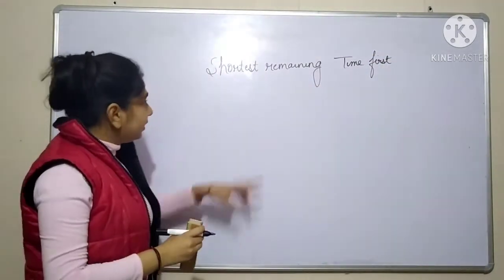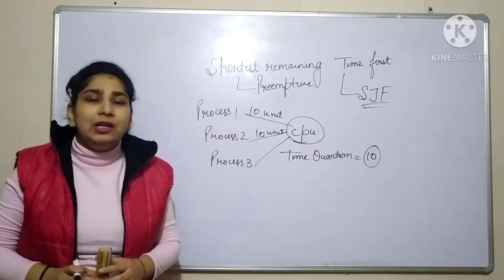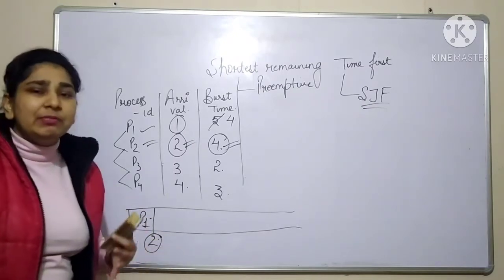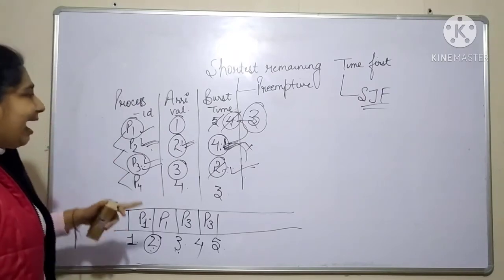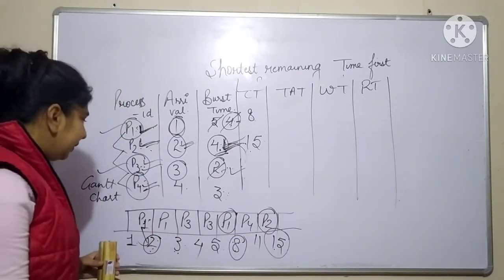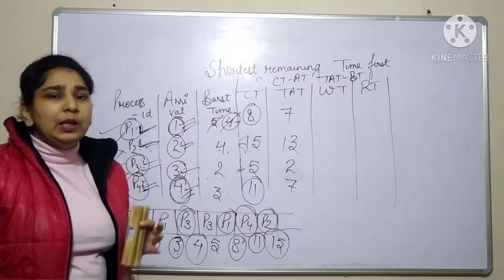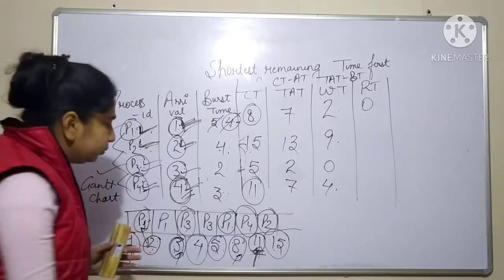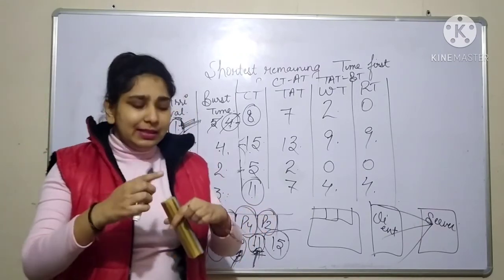11. Shortest Remaining Time First 🖥️ || Operating System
1. The Shortest Remaining time first scheduling Algorithm is used when multiple programs are to be executed at a same time.
2. It is a Preemptive Algorithm.
3. It is different from Shortest Job First Algorithm because Shortest Job First is Non- Preemptive Algorithm.
4. The Shortest Remaining Time First Algorithm always focus on executing the process having less CPU or Burst Time as compared to other processes having high Burst or CPU Time.
5. It leaves the execution of the process in the middle if it finds any other process having less CPU time at a particular moment and will execute the process has less CPU or Burst Time first. while, The Shortest Job First algorithm does not leave the execution of the process in the middle.
6. One Example is explained in the video for the better understanding of the topic.